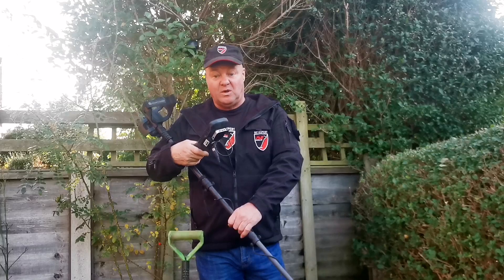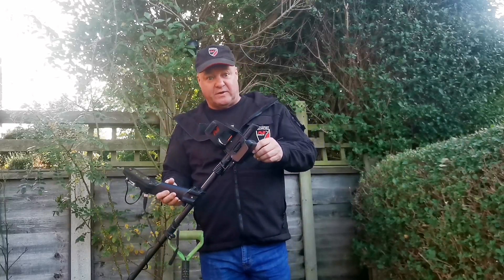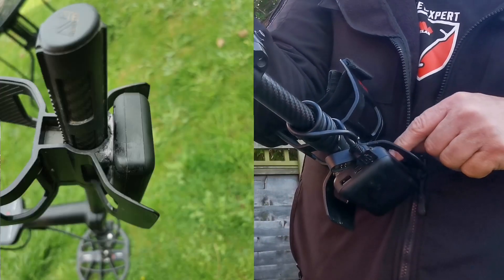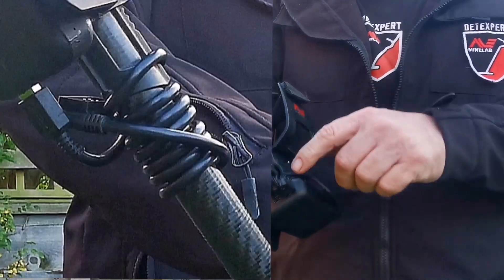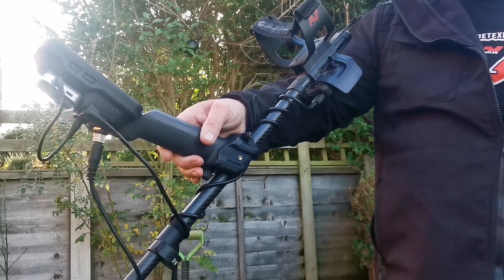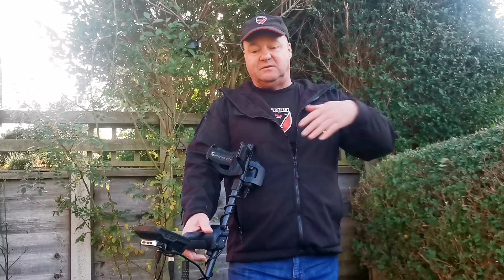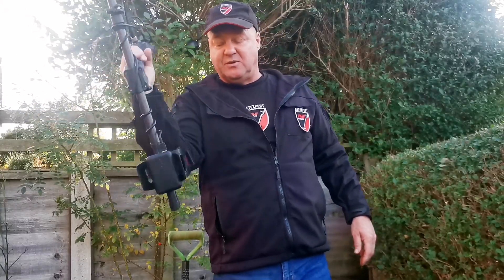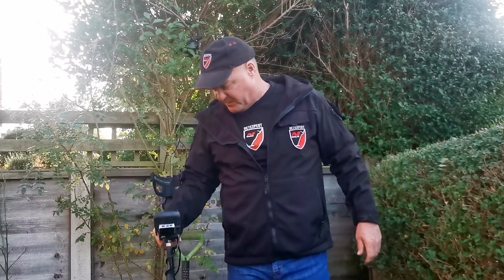DIY power bank for your Minelab Manticore 👍 detect for longer 💪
This is  a great and cheap way to get more detecting time from your machine 👍